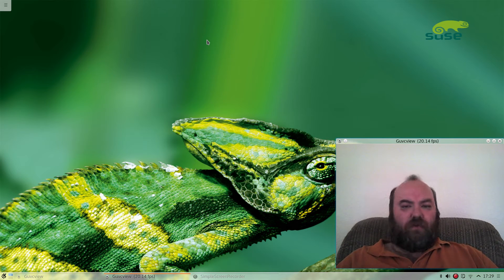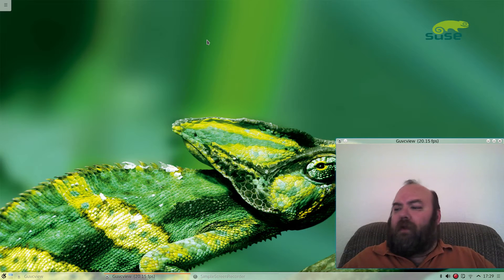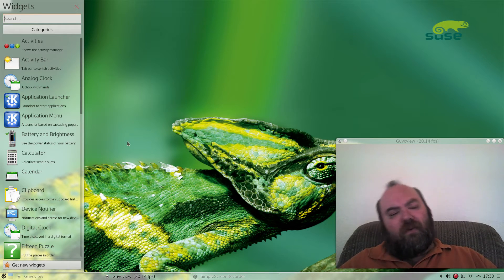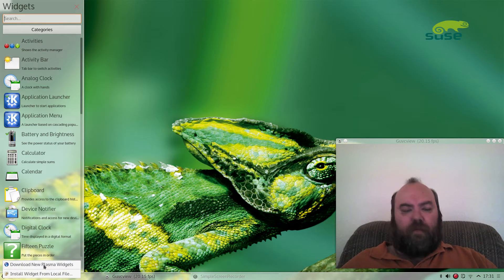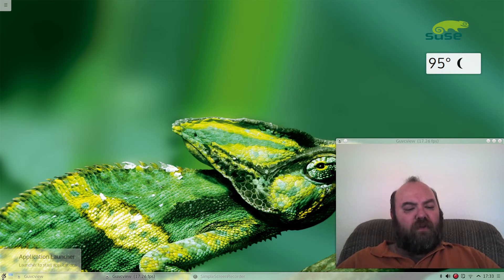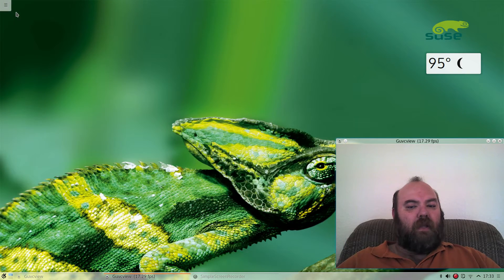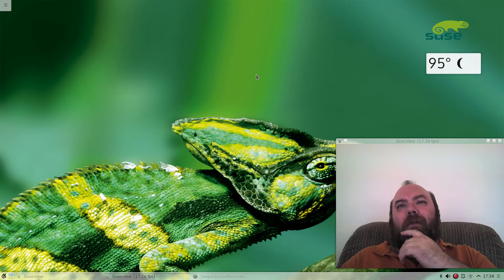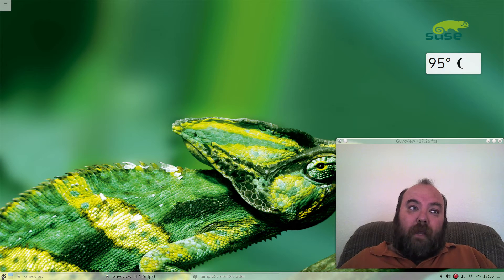KDE Plasma5 - First Impressions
KDE Plasma5 - What does Das think of where KDE is going?  Bottom line is:  Plasma5 is where it is expected to be, but not ready for prime time or as a stable Desktop Environment.  We need our community developers to update their apps and widgets so I can have Lancelot.

There are still a few bugs and crashes, but OpenSuse 13.2 has done a much better job than others giving you a good experience.

BTW, I have found if you think I talk too slow, you can speed up the video playback to 2x, then I sound even better. ;-)  However, in my Ubuntu 15.04 rant, it makes me sound like Captain Kirk on the original Star Trek. LOL.